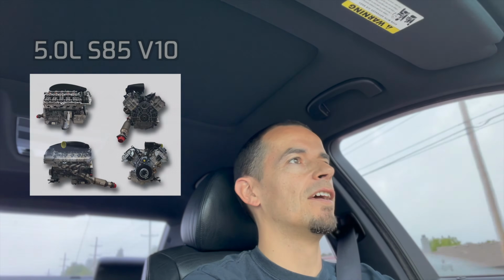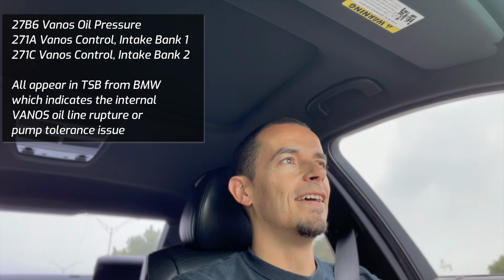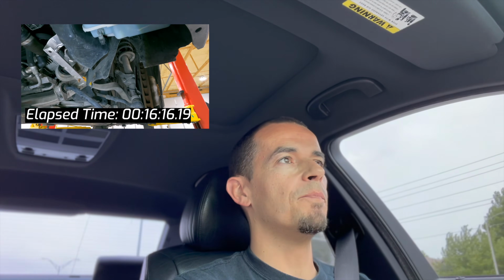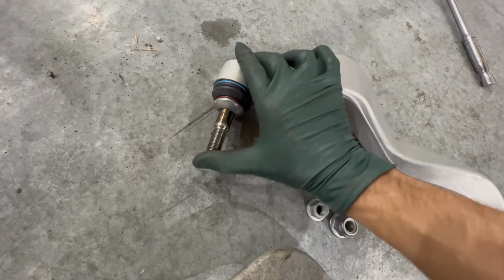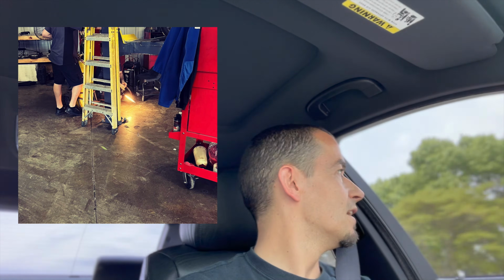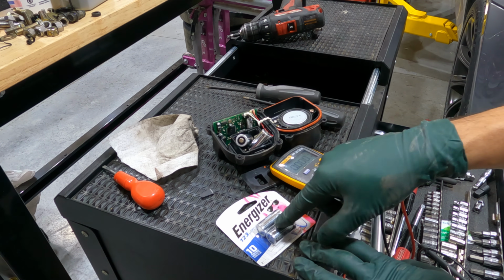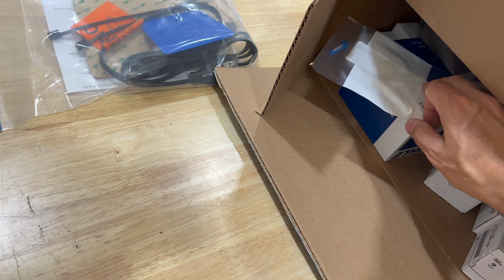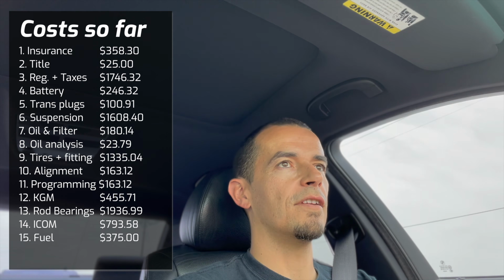What I think of my V10 E60 BMW M5 after three months and how much it has cost me!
The BMW E60 M5 is a fantastic car which has a horrible reputation. Todays video digs into the first 3 months of ownership showing you everything from the cost of ownership to the joys that it can bring.

0:00 Today's sneak peek
0:12 Does this car have a Formula 1 engine?
2:09 Title issues
3:42 Day 1 issues (VANOS)
7:15 New thrust arms
9:14 Oil change & analysis results
10:30 Thrust arm ball joint compare, old vs new
11:21 Freeing stuck wheels and new tires
13:21 Alignment
14:28 Hunting electrical issues
17:20 Siren battery replacement
19:38 New parts: MPM, rod bearings, ICOM Next A
22:21 The costs so far $$$
25:22 Is it worth it?
26:50 Is the SMG that bad?
27:30 That glorious engine note!
28:35 Is it a keeper?
29:12 Thank you and titles

Links

Attributions

"Williams-BMW FW26 F1 V10 (2004) & BMW V12 LMR (1999) EPIC Sound!